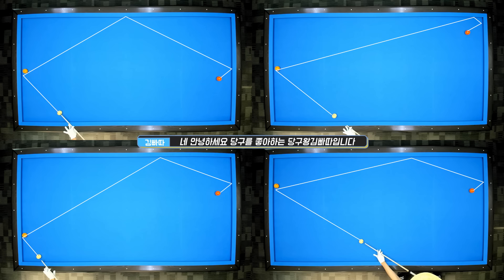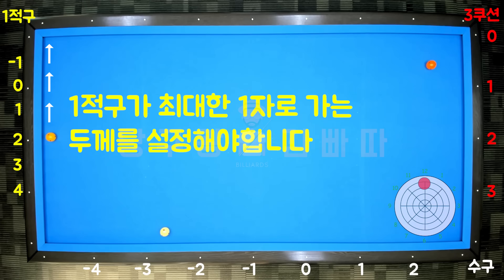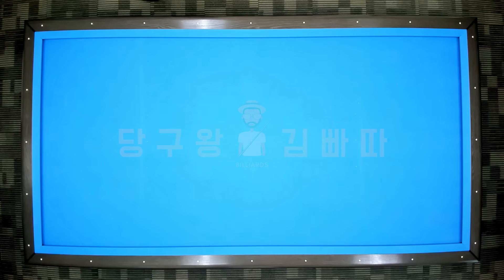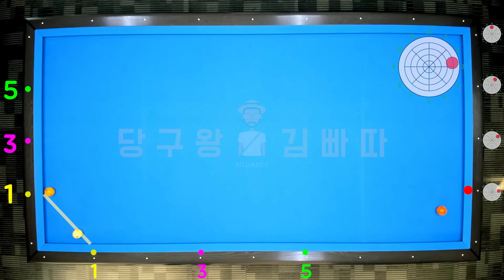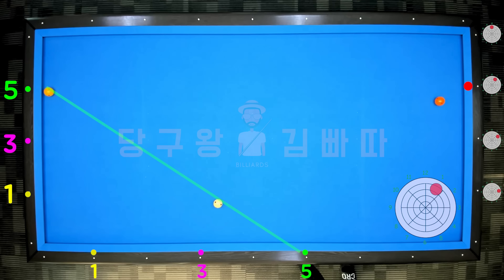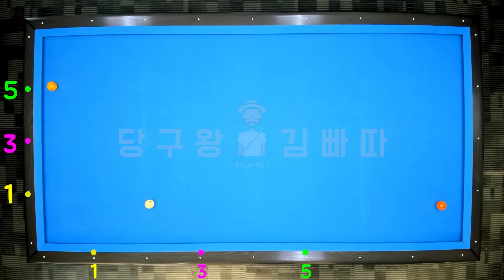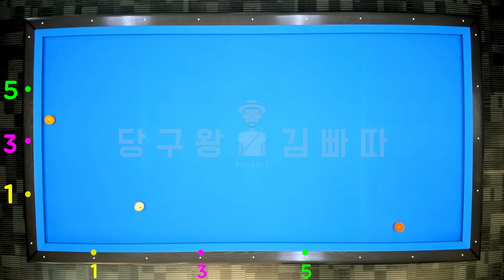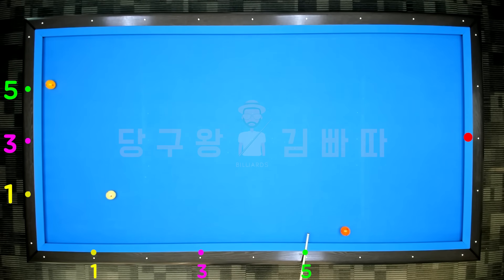비껴치기는 무조건 1 3 5 만 기억하세요! 비껴치기 시스템은 이보다 쉬울 순 없다!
비껴치기 시스템은 혹은 비껴치기 기준은 무조건 1,3,5만 기억하세요
비껴치기 계산을 할때도 무회전비껴치기를 친다고 생각하고
그리고 회전을 적용해봅시다!

＊아래 영상들도 한번 보세요 도움이 될겁니다

Việt Nam và bi-a tặc
VietnamTrận đấu bi-a giữa
billar
bilardo